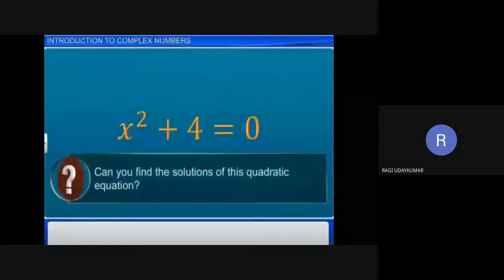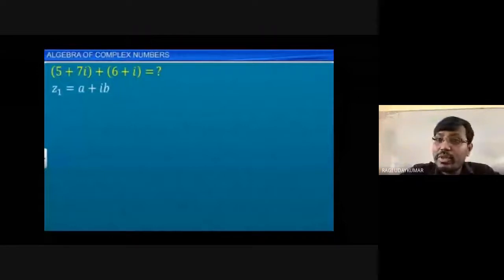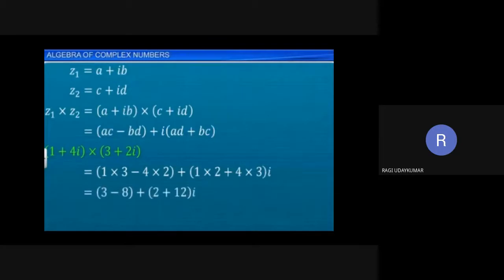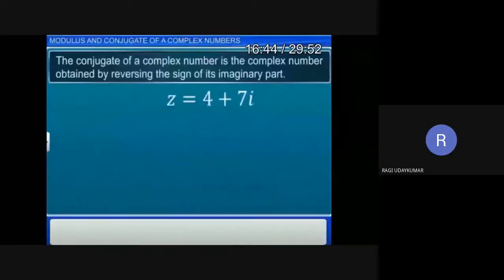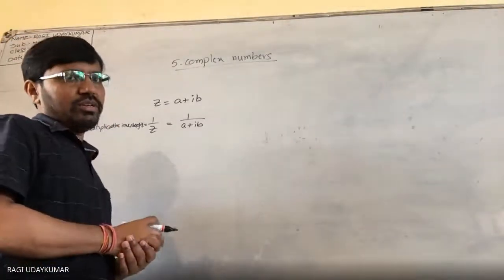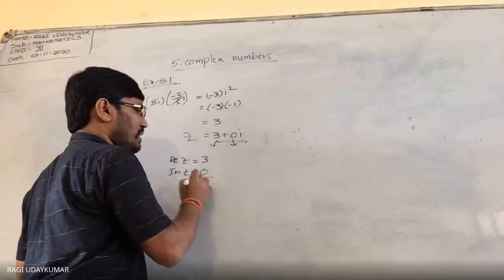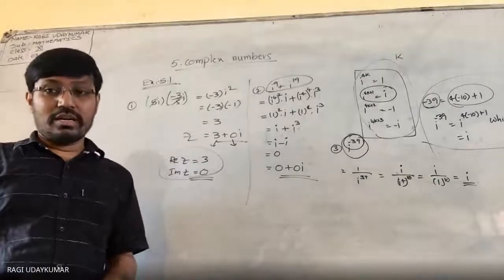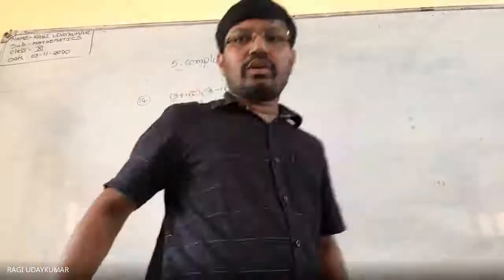CLASS 11 # MATHS NCERT # COMPLEX NUMBERS EX 5.1 2020 11 03 at 12 00 GMT 8